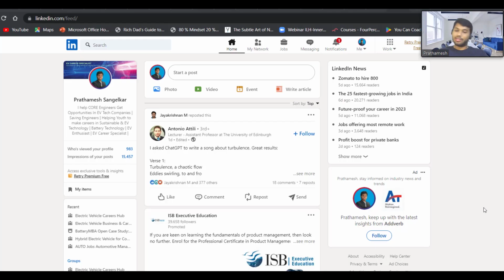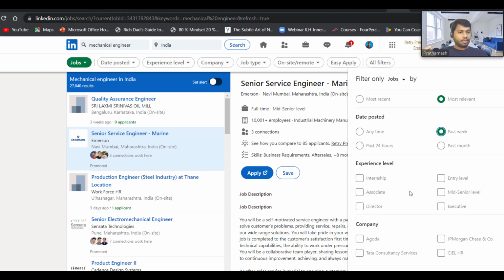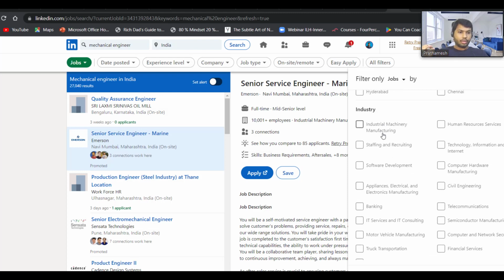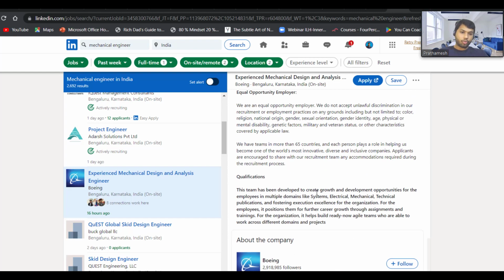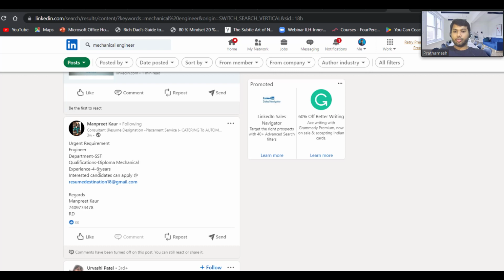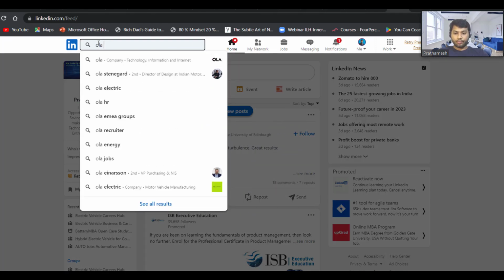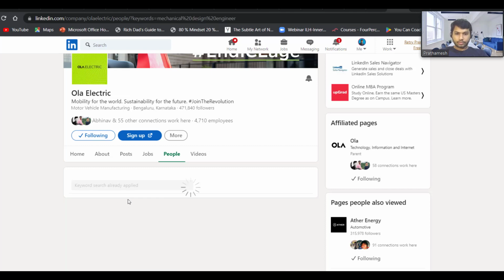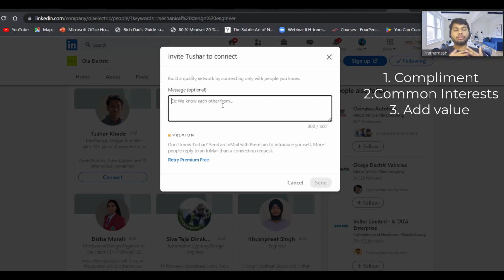Search Jobs on LinkedIn (the right way)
In this video you will learn the job search methods to search and apply for jobs via LinkedIn + I  share a super hack to land your application to the company database without even applying on any job link. Use this technique for 2 weeks and you will get better quality connections as well as job opportunities lined up. Even if you are a beginner this method can help you land opportunities.

Recruiters and industry key professionals on LinkedIn are usually bombarded with connection requests and messages from hopeful candidates, so how can you stand out when you reach out to recruiters on LinkedIn? I share the best tip that has worked for me.

So, next time you connect with any professional or a recruiter make sure you use this techniques to get attention of recruiters and key stakeholders.

👨🏻‍💻 WHO AM I:
I am Prathamesh Sangelkar. A fulltime Engineer passionate about Electric Vehicle & Automotive Technology. In my spare time I create actionable tips to help Engineers and professionals in job search and application process.